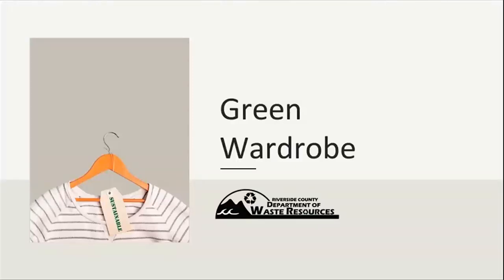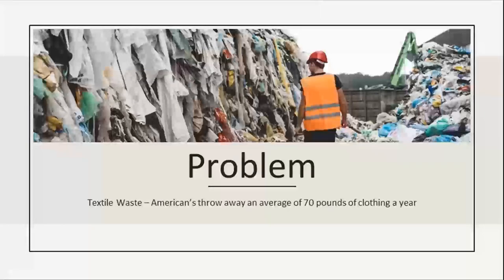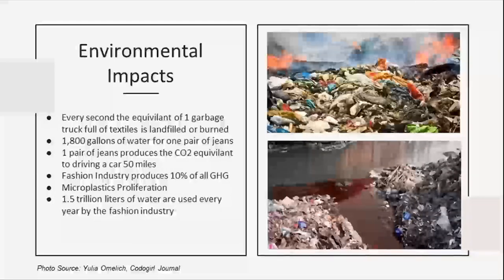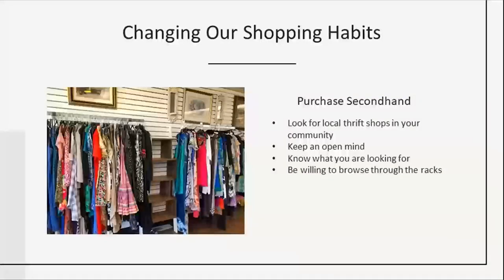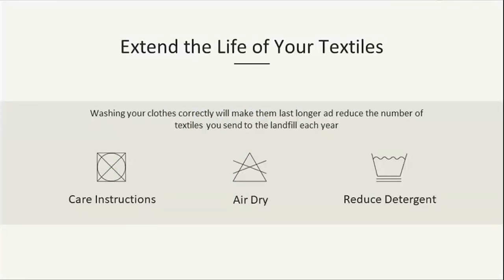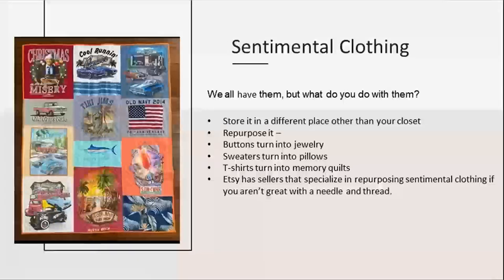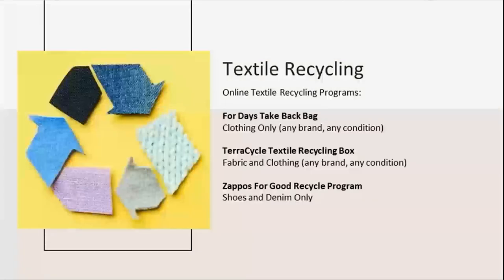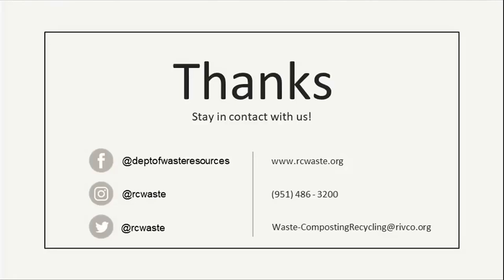Video Class: Green Wardrobe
Learn about the environmental benefits of curating a green wardrobe and how to go about doing so!